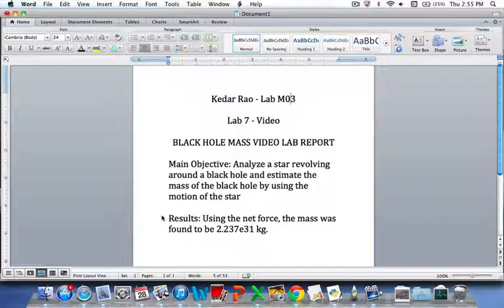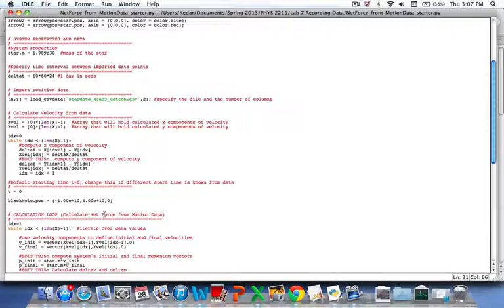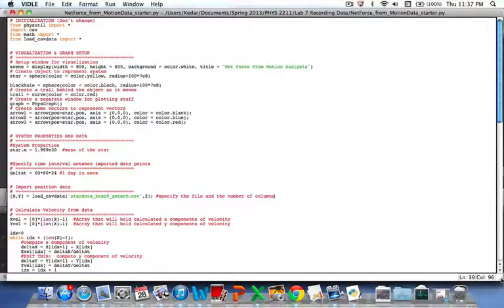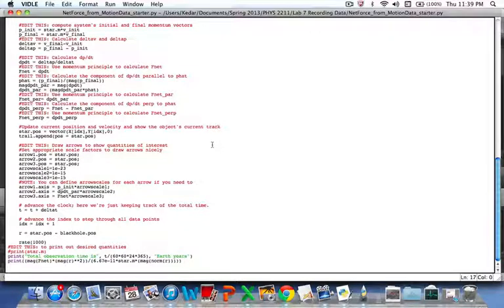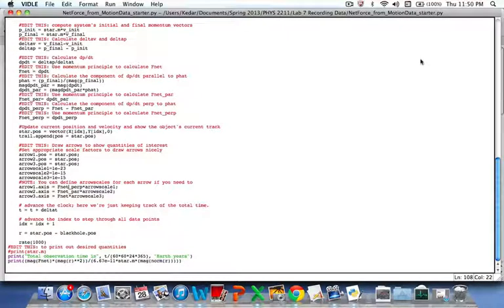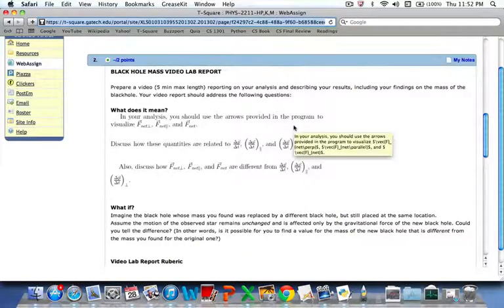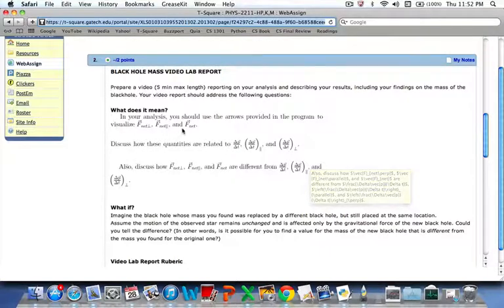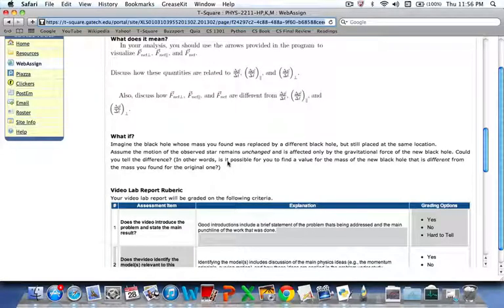lab7video - Kedar Rao - Section M03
Lab M03 video, Curving motion and Blackhole mass